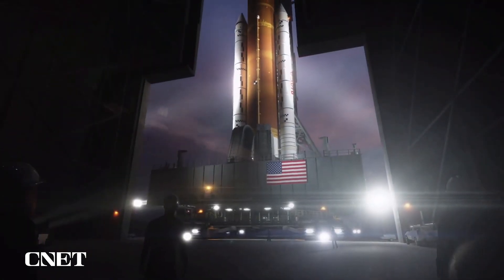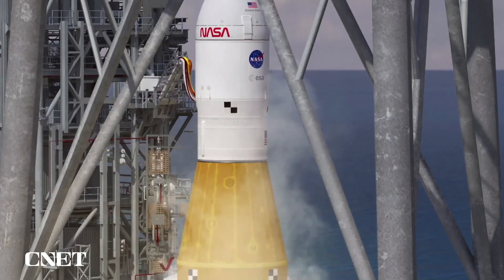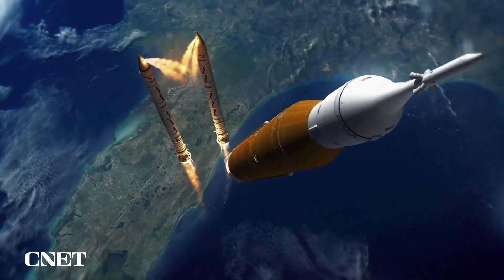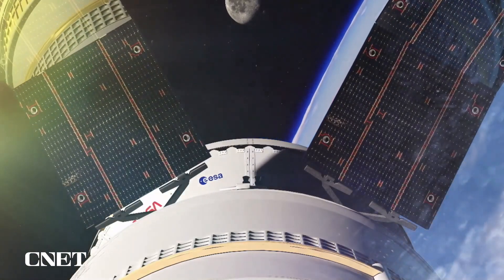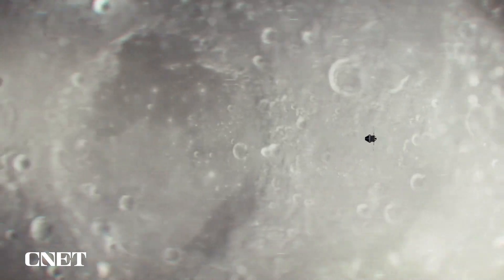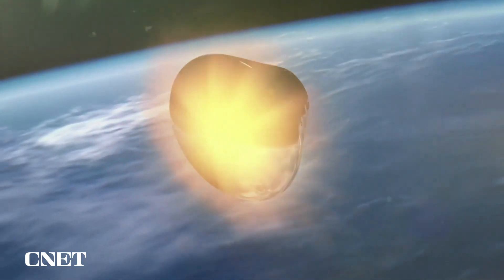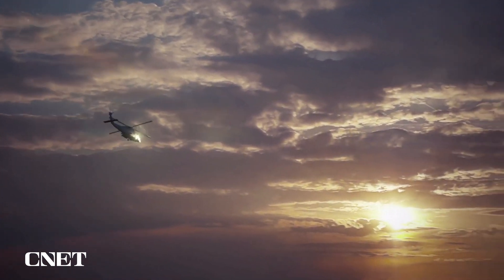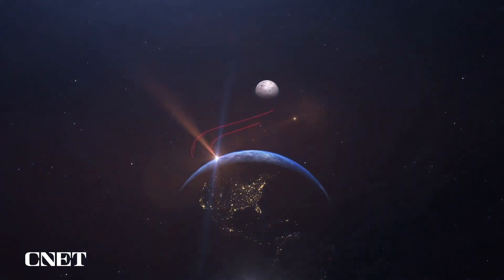Watch NASA Preview Artemis 1 Moon Mission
With less than a month to go, NASA engineers give a full overview of the space agency’s trip to the Moon using an Artemis 1 rocket and the Orion capsules’ trip back to Earth.